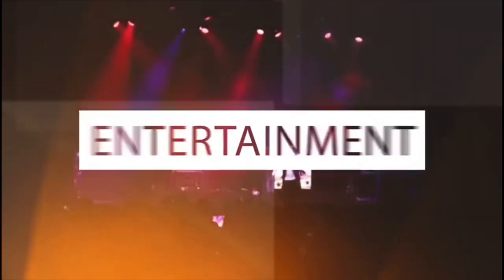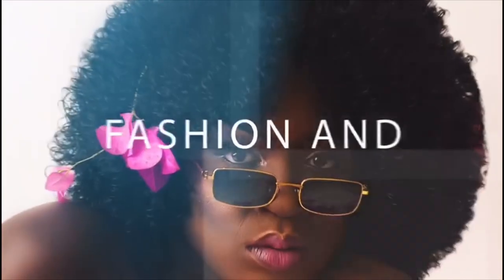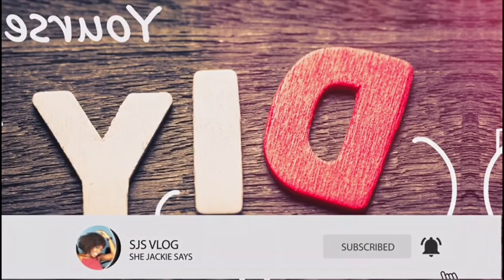BEFORE YOU SCHOOL IN ANY UNIVERSITY/ COLLEGE IN GHANA WATCH THIS FIRST | UEW | KNUST | LEGON | UCC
Hello there, I trust u doing well. In today’s video , I will be sharing some few tips, I personally think every freshman entering the university or colleges in Ghana should note and take seriously.

Watch my previous video on things a fresher needs to take to the university

Until the next video upload, stay blessed
Y’all should stay safe

To enter my notification shoutout, make sure to comment on every video I upload and make sure to watch to the end and take a screenshot and dm it to me on Instagram and imma give your channel a shoutout right before my next video.

About SHEJACKIESAYS vlogs Channel

I am a student and also an entrepreneur. Most importantly I’m a Ghanaian